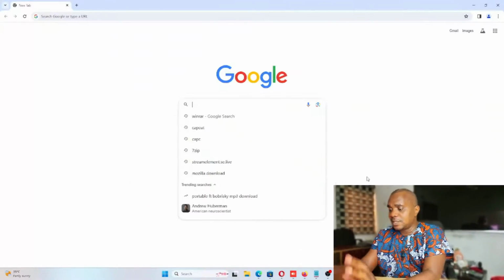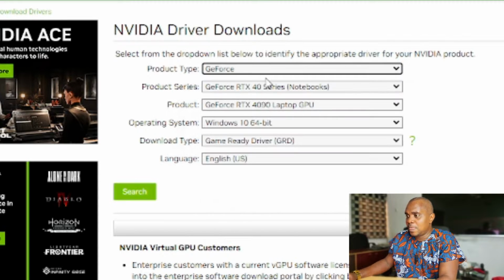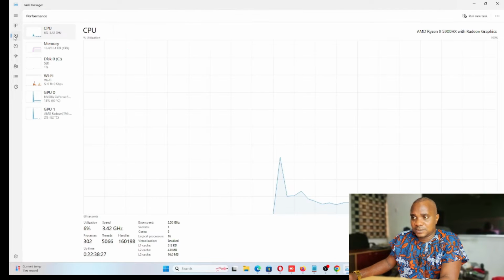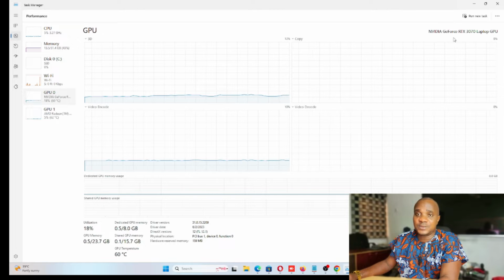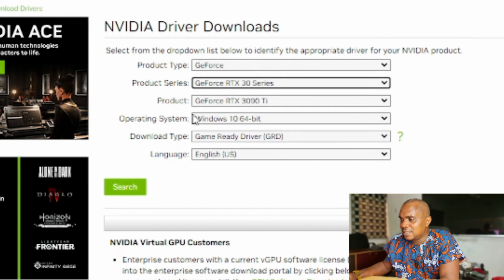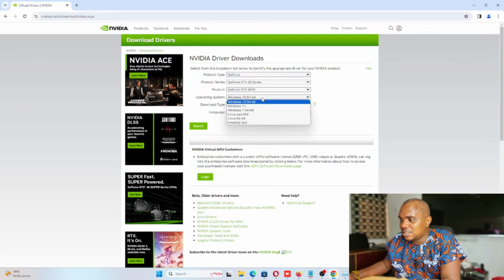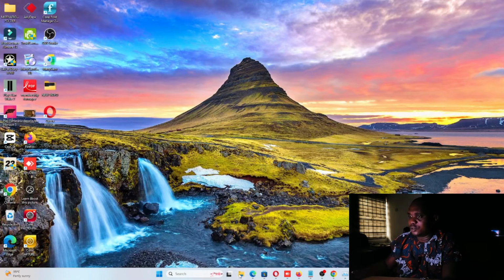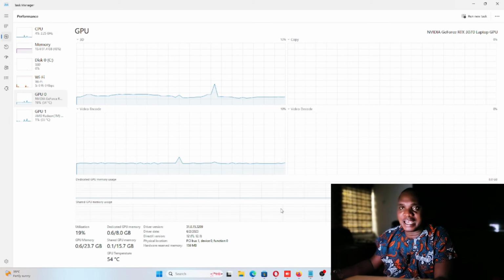How To Download Nvidia Drivers Windows 11 — Exact Nvidia Drivers For Any Gaming Pc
You Want To Know How To Download Nvidia Drivers  On Windows 11 For Your Gaming Pc? Look no more cos this step by step video will solve that for you.
🔥 Calling all PC gaming enthusiasts! 🎮 Are you ready to unleash the full power of your NVIDIA graphics card on Windows 11? Look no further – in today's video, I am serving up the ultimate guide on how to download NVIDIA drivers like a pro, so you can elevate your gaming experience to the next level!
💻 Say goodbye to lag, stuttering, and graphics glitches – with the latest NVIDIA drivers optimized for Windows 11, you'll be soaring through your favorite games with buttery-smooth performance and jaw-dropping visuals! 🚀
👀 I will walk you through every step of the process, from navigating the NVIDIA website to selecting the right drivers for your specific graphics card model. No more guesswork – just straightforward instructions that anyone can follow!
⚙️ Worried about compatibility issues or driver conflicts? Fear not! I've got insider tips to ensure a seamless installation process, so you can bid farewell to tech headaches and hello to uninterrupted gaming bliss! 💫
🔧 Whether you're a seasoned PC gamer or just getting started, or you run deepface live on your gaming pc, this tutorial has something for everyone! 🌟 Don't let outdated drivers hold you back – join us as I unlock the true potential of your NVIDIA GPU and take your gaming rig to new heights!
🎉 So what are you waiting for? Let's level up together! 💪
how to download nvidia drivers windows 11,
how to download geforce drivers for windows 11,
how to download geforce drivers for windows 10,
nvidia driver update download failed,
how to download your exact computer nvidia drivers,
how to download your system nvidia drivers,
how to download your exact nvidia gforce drivers,
driver download failed geforce experience,
how to fix driver download failed geforce experience,
nvidia geforce driver download failed,
why cant i download the new geforce driver,
geforce experience wont download driver update,
nvidia drivers download failed,
cant download nvidia driver,
cant download drivers geforce experience,
why cant i download my geforce driver,
unable to download nvidia drivers,

Cheers!!!